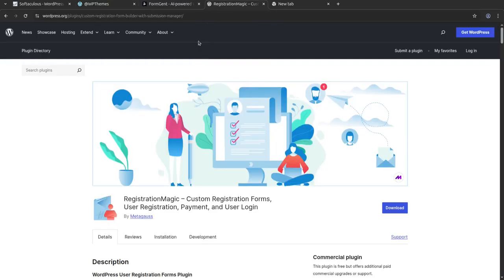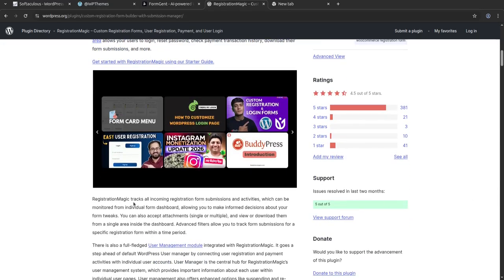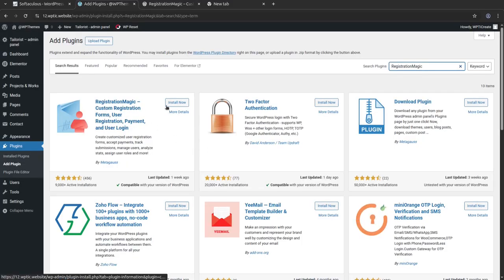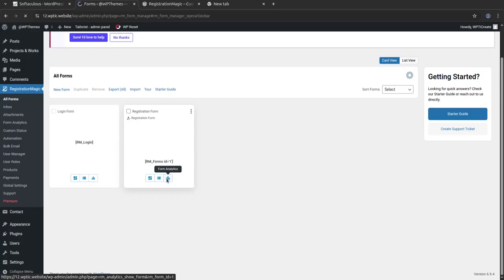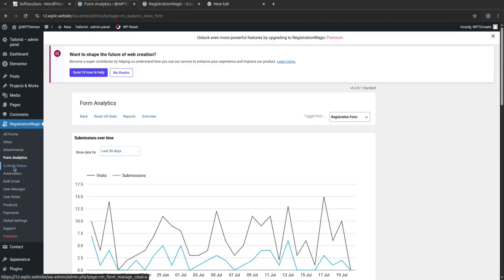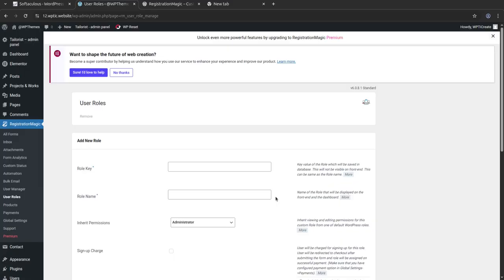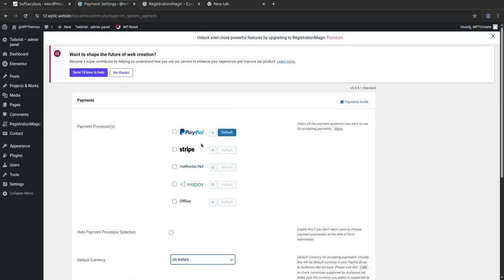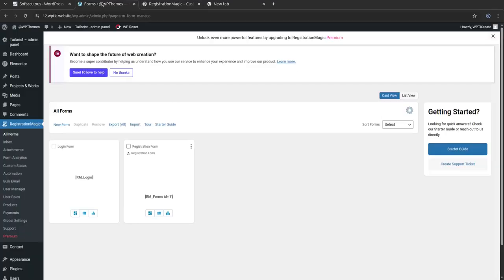How to Build a Professional Registration System in WordPress (No Coding!)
Are you tired of the boring, limited default WordPress registration page? In this video, we’re diving into RegistrationMagic, the ultimate tool to take total control of your user sign-ups. Whether you need to accept payments, approve users manually, or create complex multi-step enrollment forms, this plugin does it all without a single line of code.

Topics Discussed:
[00:01] Introduction: Why default forms aren't enough for professional sites.
[01:04] RegistrationMagic Overview: Key features (payments, user roles, and automation).
[02:14] Installation Guide: How to safely install the plugin from the WordPress repository.
[04:44] Dashboard Walkthrough: Understanding the built-in analytics and submission tracking.
[06:09] Shortcode Implementation: How to place login and registration forms on your pages.
[07:43] User Role Management: Configuring custom permissions for new registrants.
[08:31] Payment Integration: Setting up products and collecting fees for sign-ups.
[09:26] Global Settings: Configuring Security, reCAPTCHA, and Email settings.
[10:08] Final Summary: Why this free plugin is a "perfect match" for complex registration needs.

Performance Stats:
- Active Installations: 10,000+
- Average Rating: 4.5/5 Stars
- Key Benefit: Replaces multiple plugins (Login, Payments, Form Builder, and Analytics).